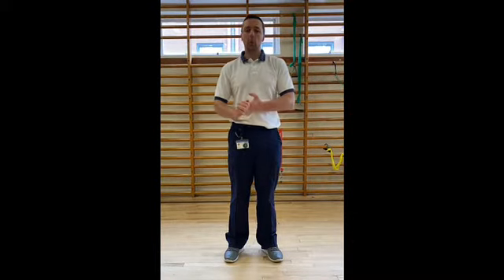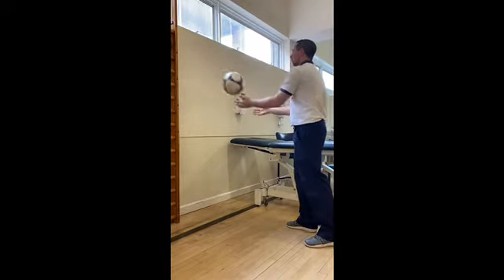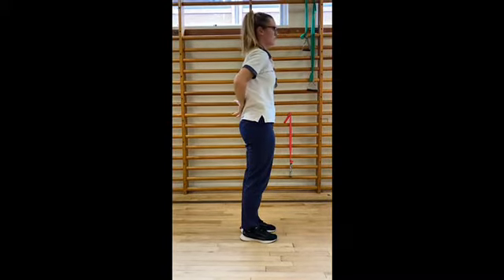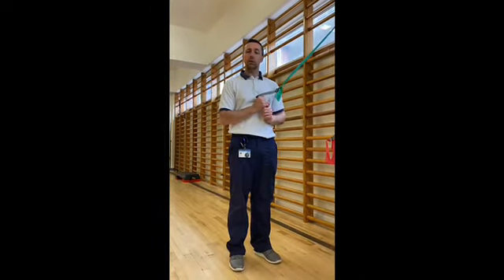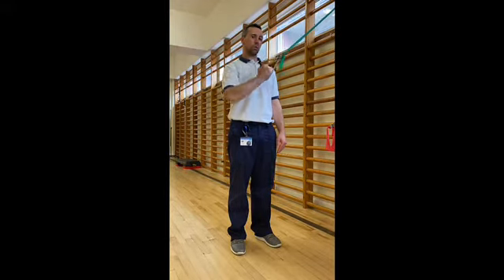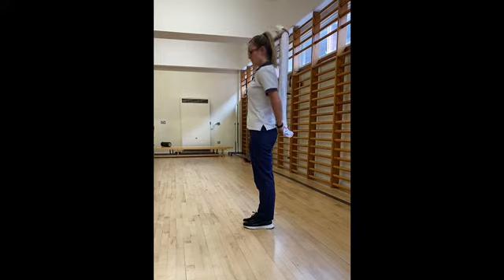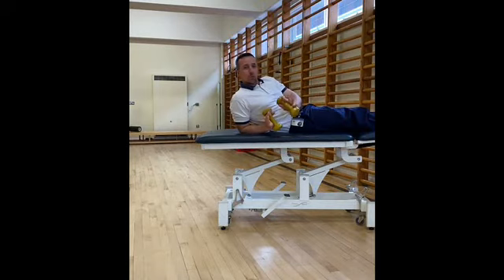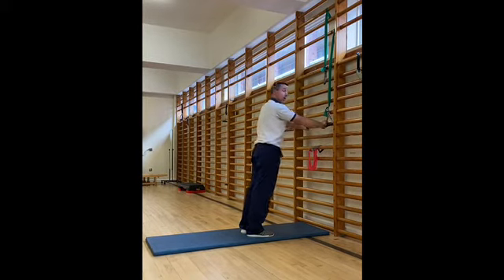Bury MSK Physiotherapy Service - Shoulder Exercises